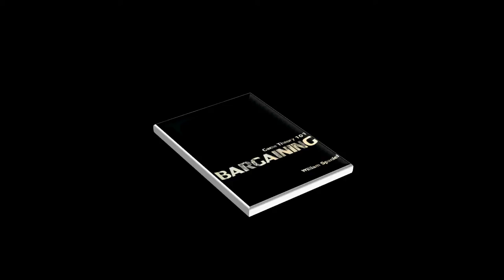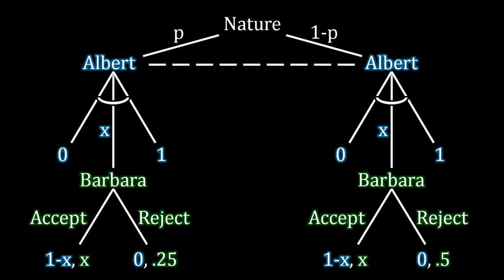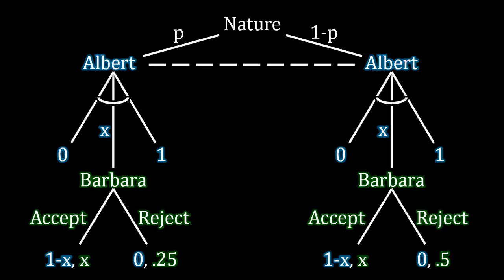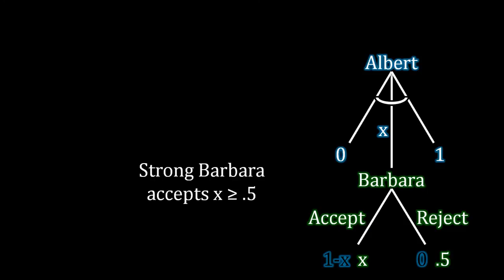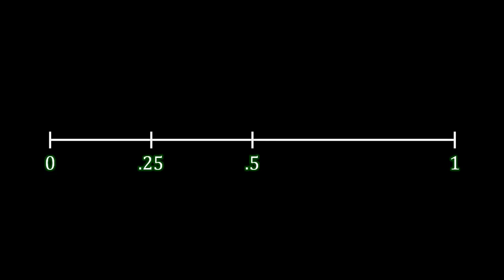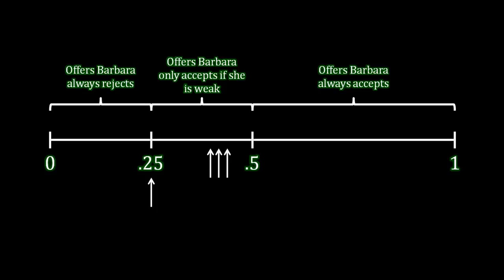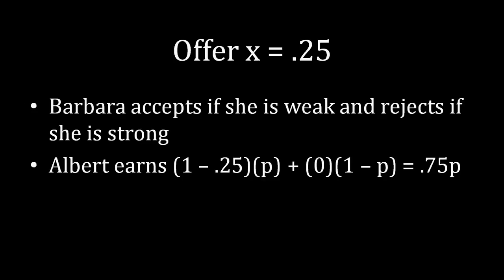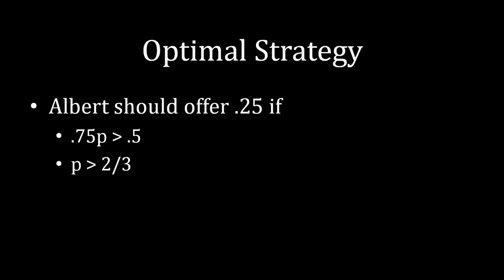Bargaining 101 (#21): Introduction to Uncertainty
From the beginning, we have analyzed interactions in which both parties knew each other's bottom lines. We now begin a unit on uncertainty and how to mitigate the problem.